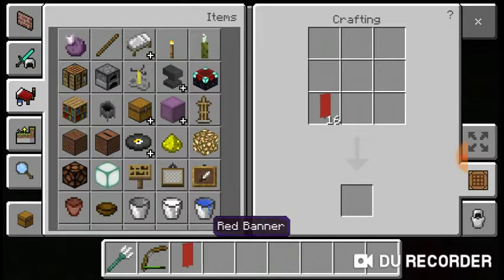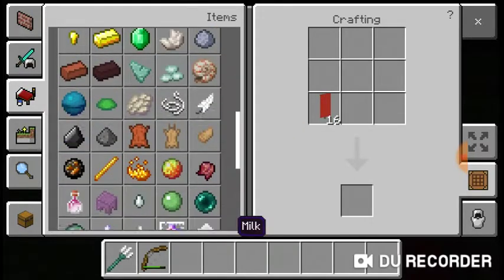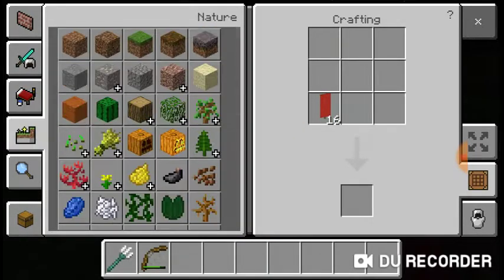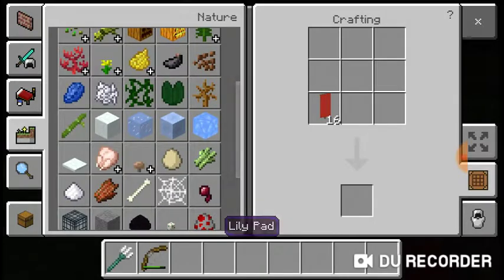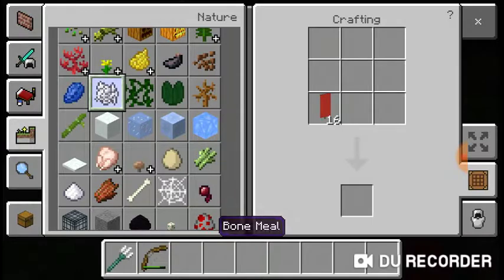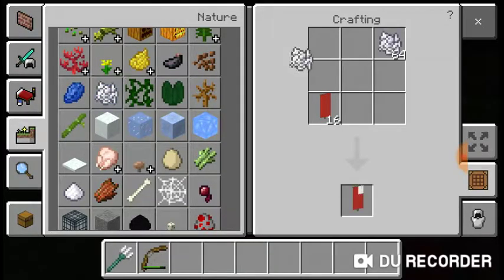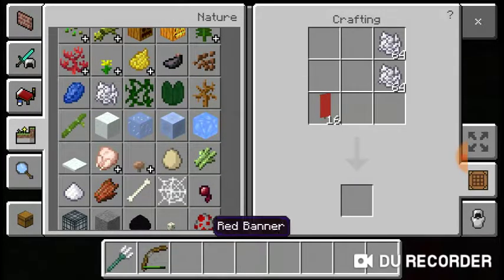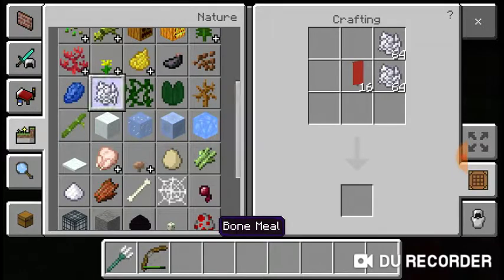Minecraft Tutorial: How To Make The American Flag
I'll show u how to make the American flag in Minecraft.